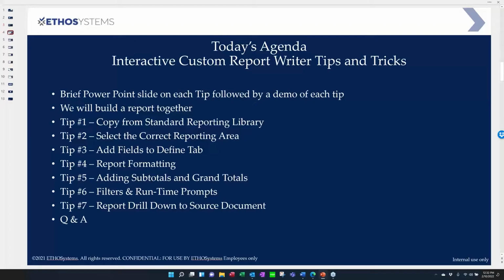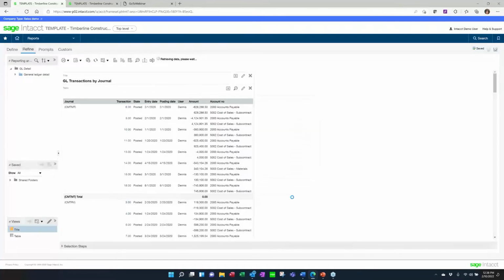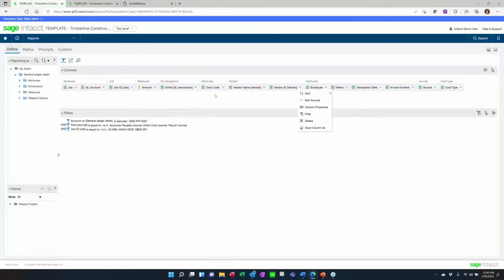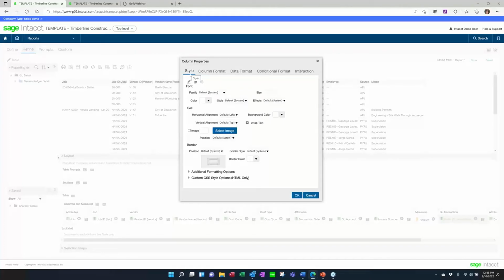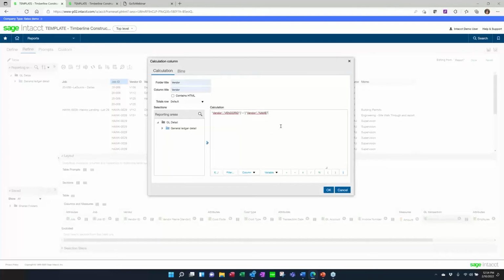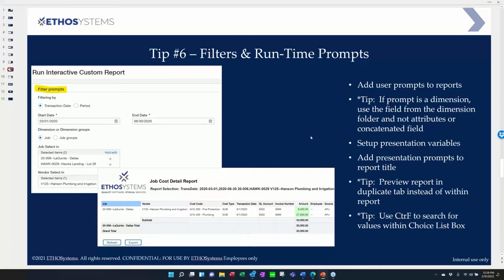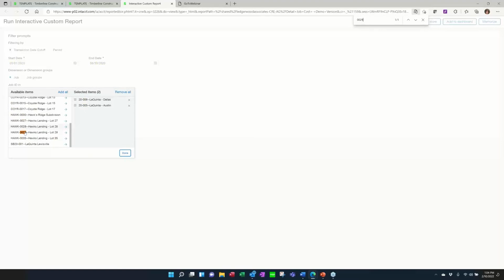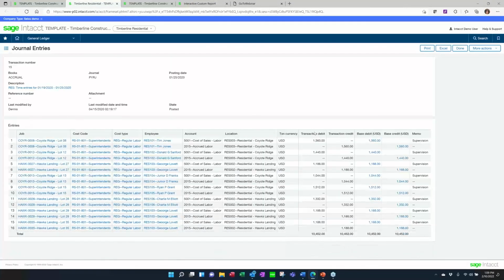Sage Intacct Construction ICRW Tips and Tricks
This webinar takes users through some tips and tricks for ICRW in Sage Intacct.

Guided by a qualified Sage consultant, this training takes you through the process step by step, using the same interactive Sage Intacct dashboards that you use in your company today. The goal is to ensure you and your teams have the information to maximize the system features and get the clearest view of the financials across your business/es.